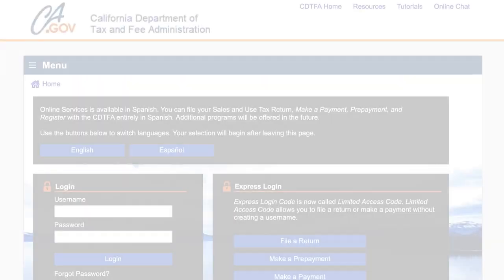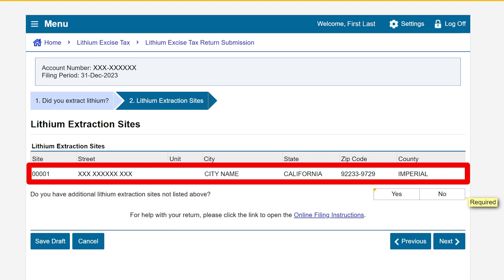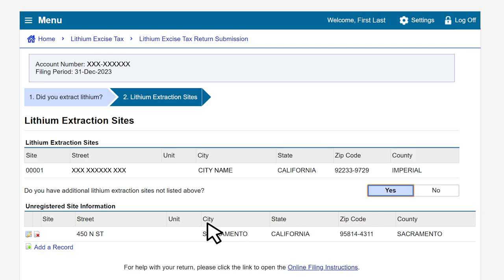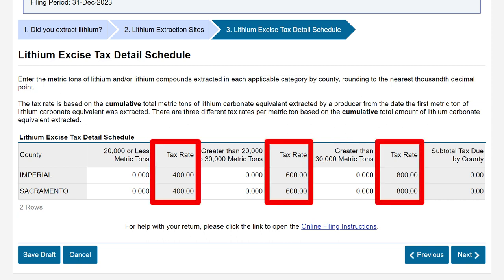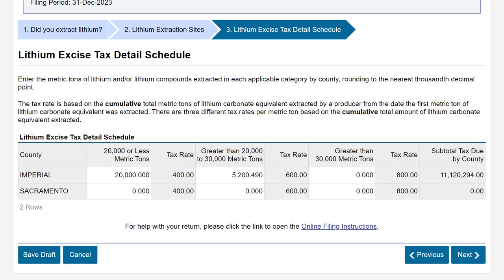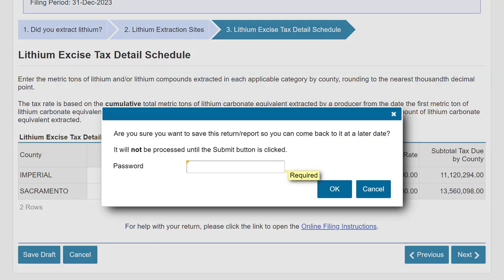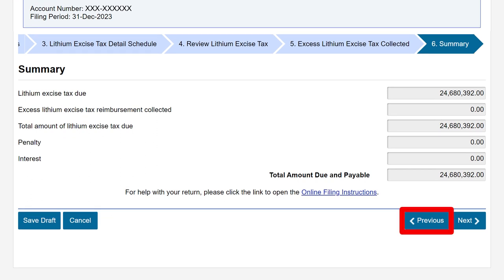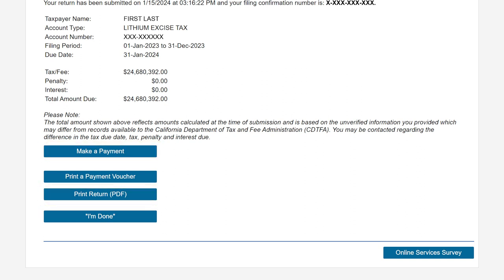How to File a Lithium Excise Tax Return